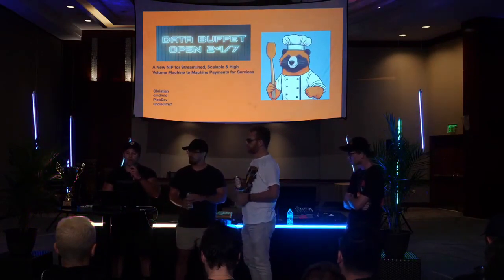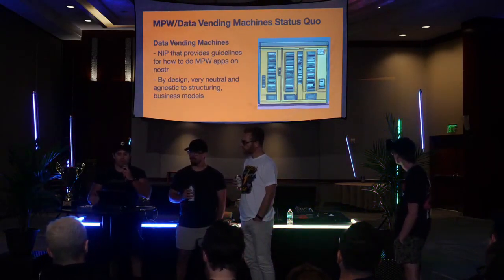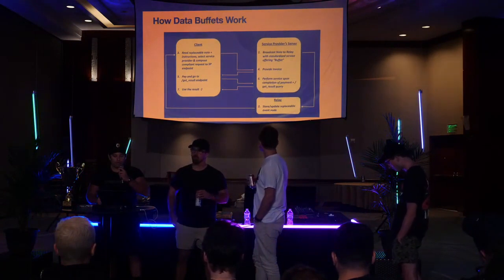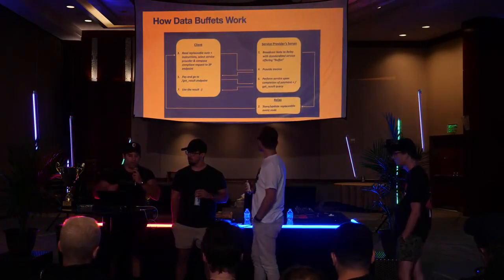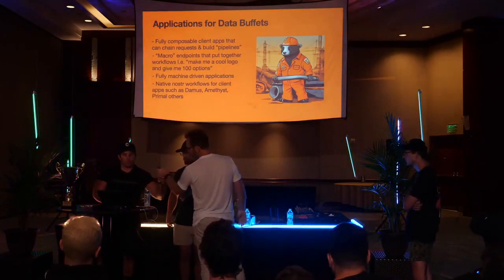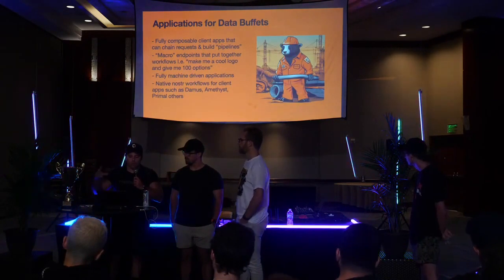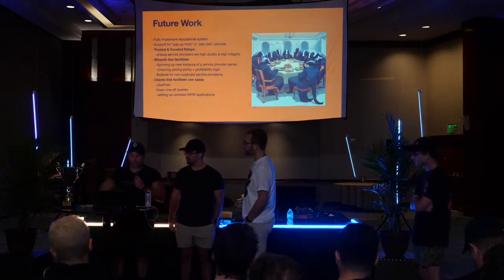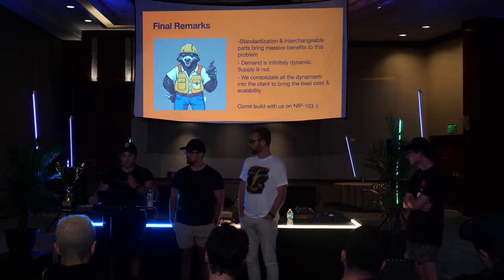2023 ZBD x PlebLab TabConf Hackathon Project: Data Buffet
2023 ZBD x PlebLab TabConf Hackathon Project: Data Buffet

It happened on Saturday, September 9th, 2023, in Atlanta Georgia at TabConf 2023.

PlebLab is a group of misfit hackers who firmly believe that coming together to support developers is key for bitcoin to continue. Free and open-source development is critical to breakthroughs in bitcoin. The FOSS ethos is at the center of what we do here at PlebLab.